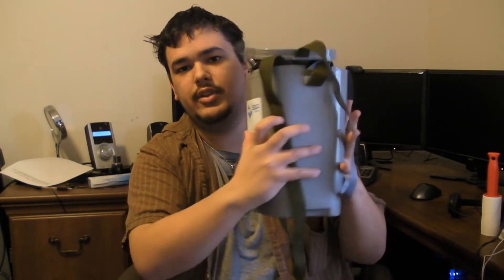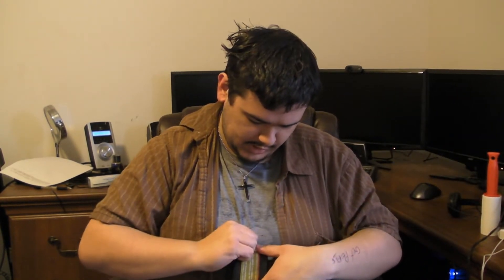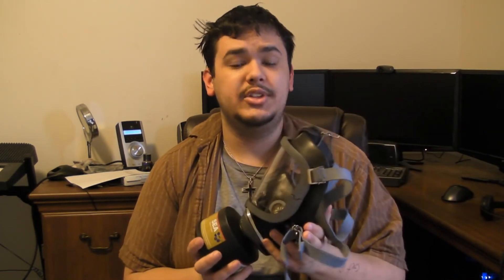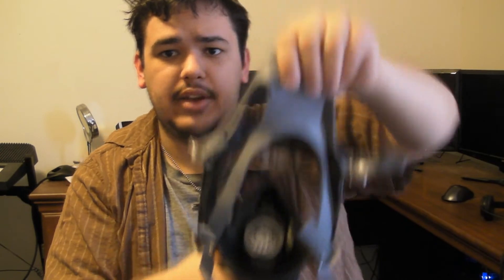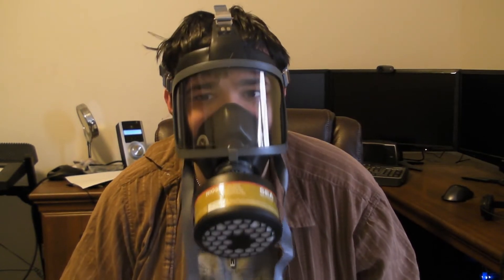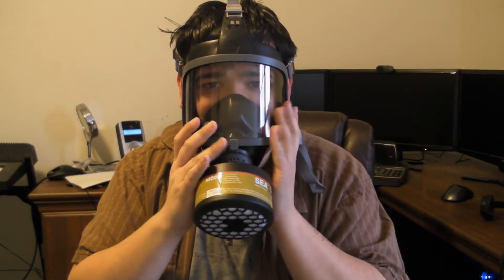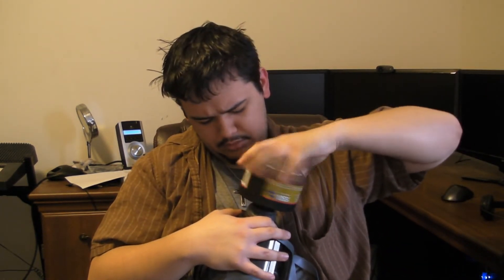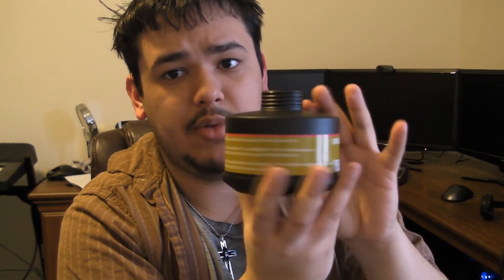S.E.A. / Scott Full Face Gas Mask Respirator & NBC Filter review (Mask Model FP - Procomp)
Gas Mask Forum

General list of things it will filter -
*The S.E.A. Domestic Preparedness NBC (Nuclear, Biological, Chemical) filter can be used against particles, dust, smoke, fume, bacteria, viruses, biological warfare agents, and a wide range of organic, inorganic and acid gases and ammonia.

Examples: Sarin, nerve gas, mustard gas, cyanogen, phosgene, radioactive dust, toxic particles, aerosols, tear gas, bacteria, viruses, anthrax, smallpox etc. — Also provides protection against industrial gases such as ammonia, hydrogen cyanide, acid gases, chlorine, sulfur dioxide, hydrogen chloride and many more.